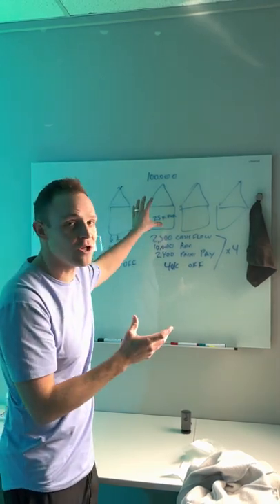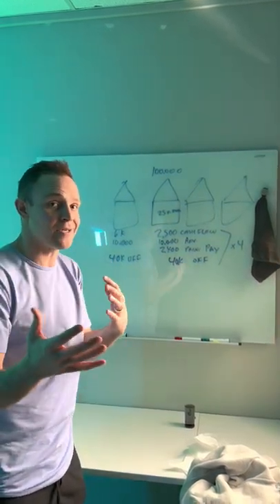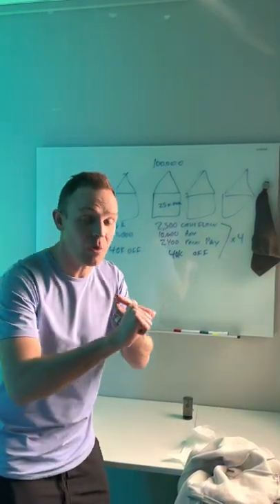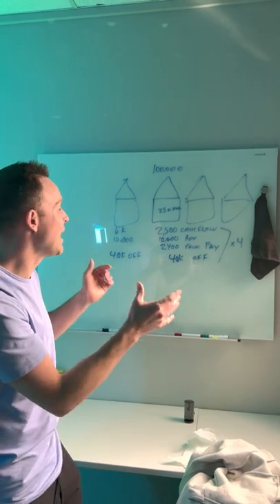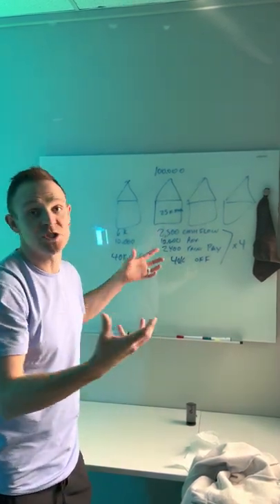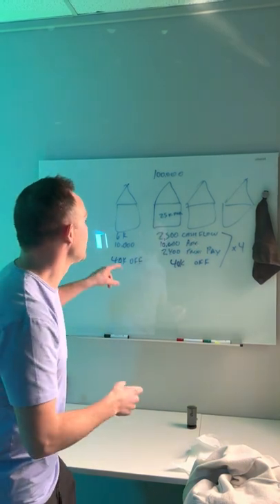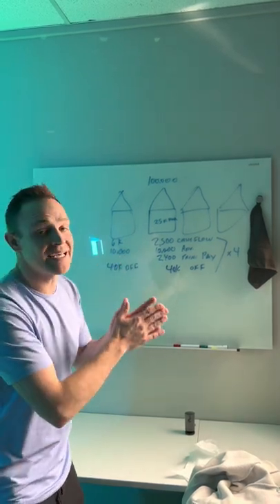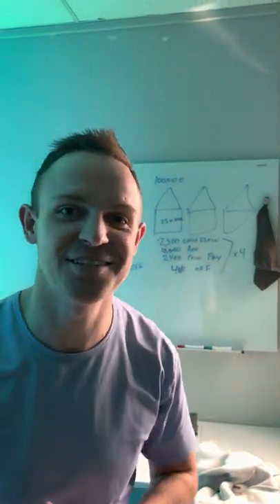Why Not Pay Cash? Pt.4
Part 4 - In this final part to our series, I share the last and one of the biggest reasons to leverage a bank loan in investing instead of using cash!